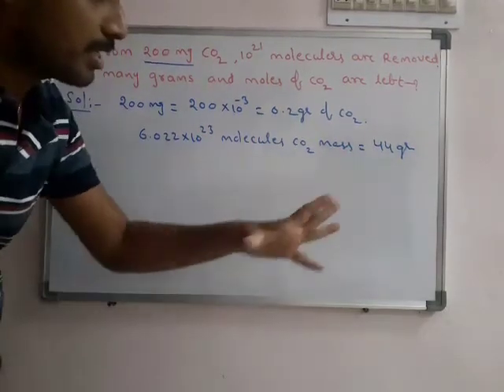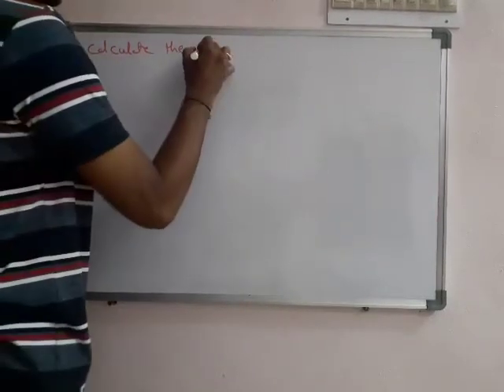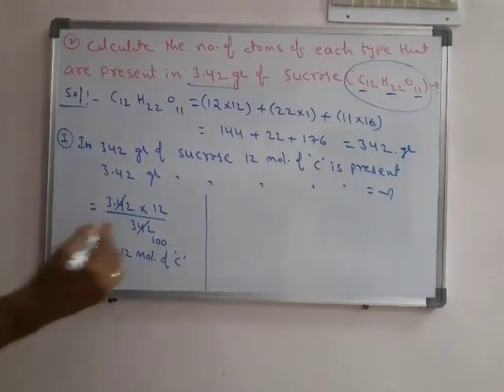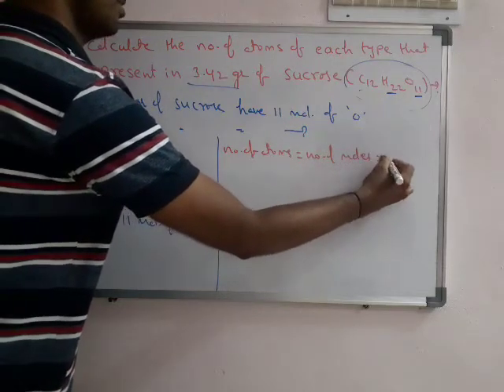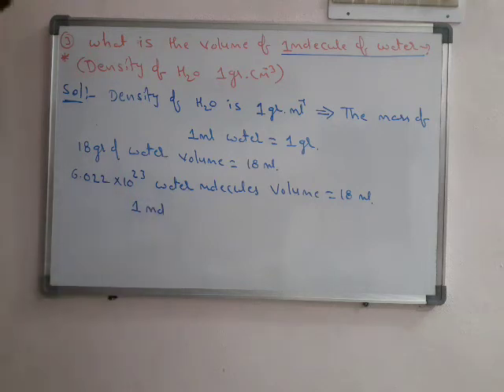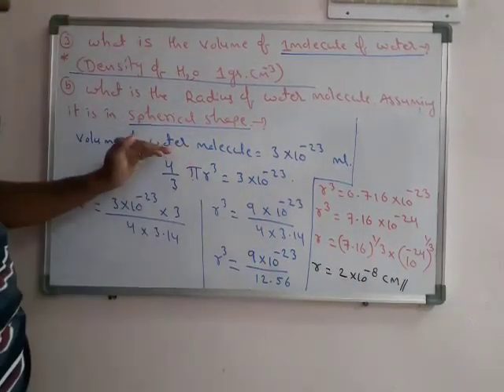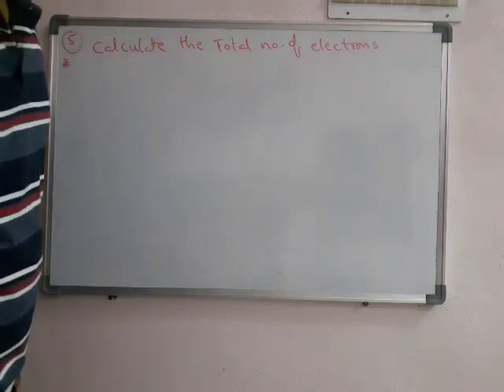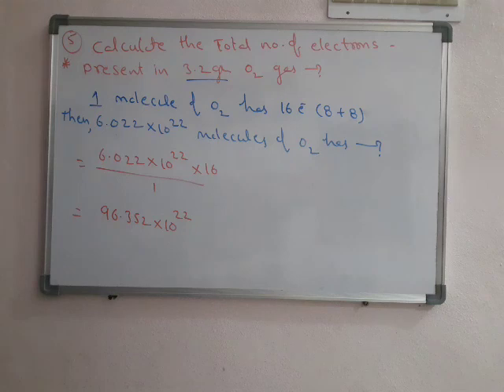Problems based on mole concept-4